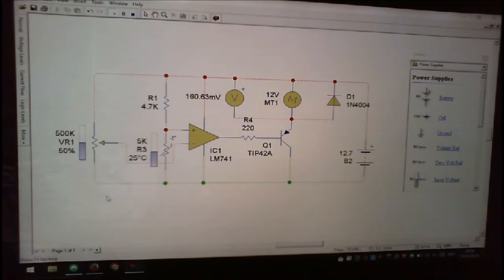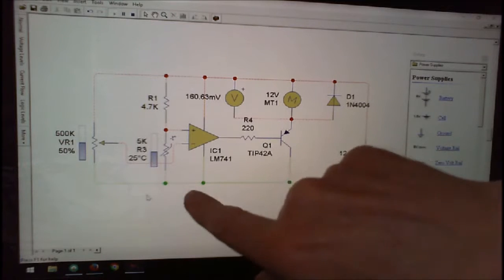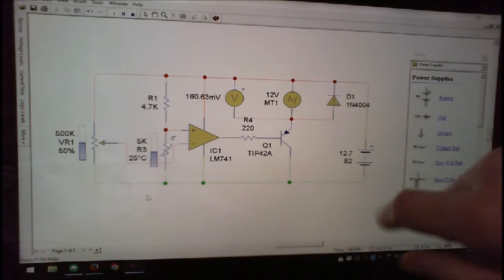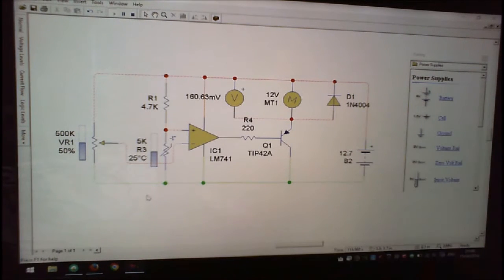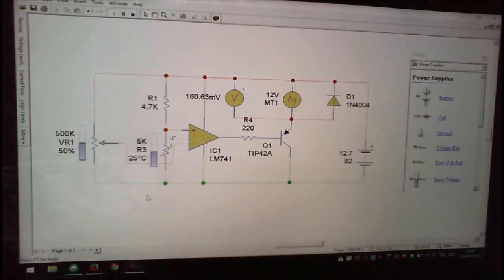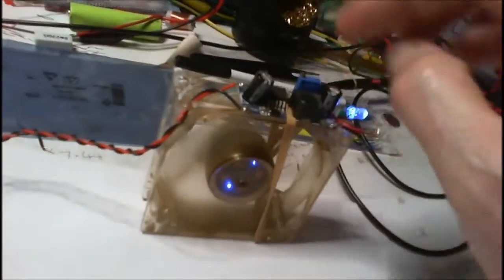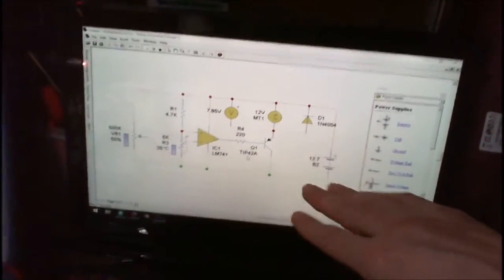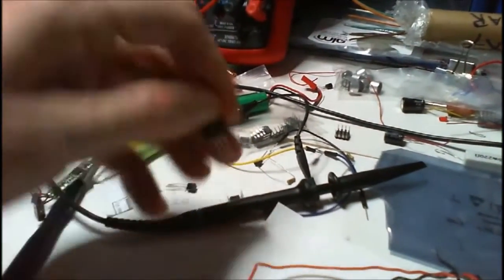Temperature Controlled Fan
I really need a temperature controlled fan (who doesn't) and after no success with the LM35's from china I decided to try using a NTC thyristor, LM741C and a few other components. I don't have any NTC's so I built and tested the circuit in a simulator and then for real swapping a 4K7 with the NTC just to test.